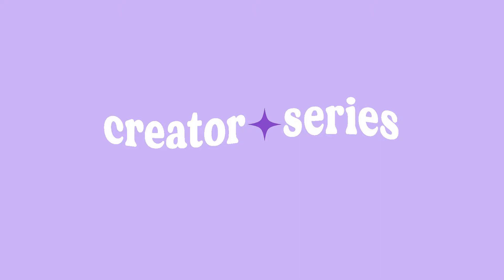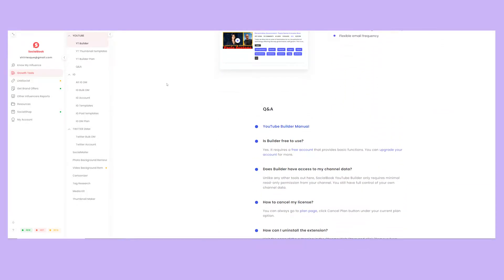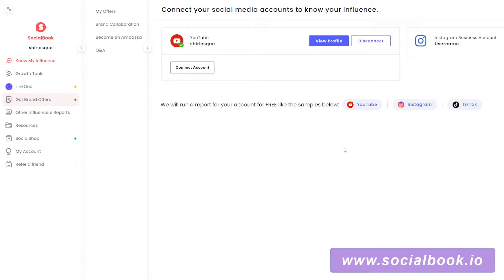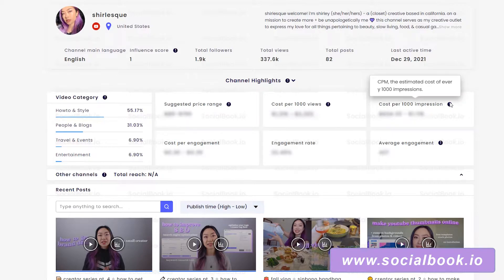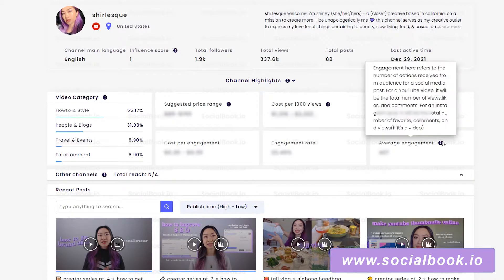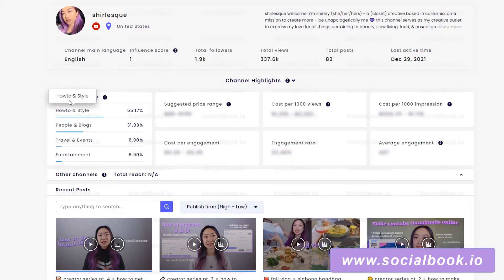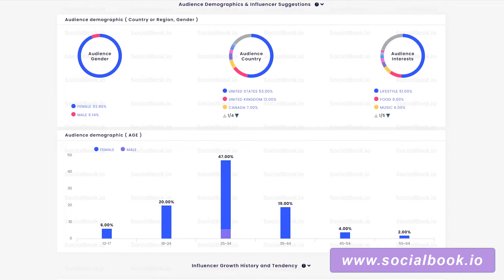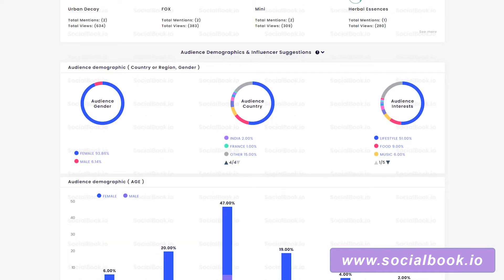💎 creator series pt. 5 ✧ how much to charge for brand deals + sponsorships (ft. SocialBook)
welcome to a new series on my channel! i'll be covering everything from starting your youtube channel to getting monetized to getting collaborations with brands. i'll be sharing the tips & knowledge that i've learned from being on youtube for 2 years. let me know if there are any tips you have for small content creators!! :}

0:46 ✧ knowing your worth
2:10 ✧ knowing your audience
6:44 ✧ negotiating with brands

FTC : This video is in collaboration with SocialBook.